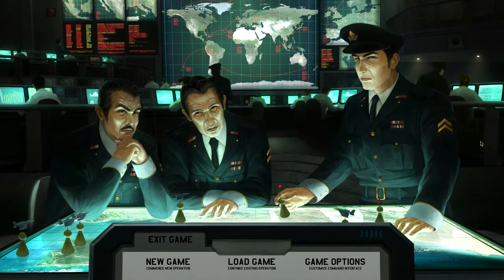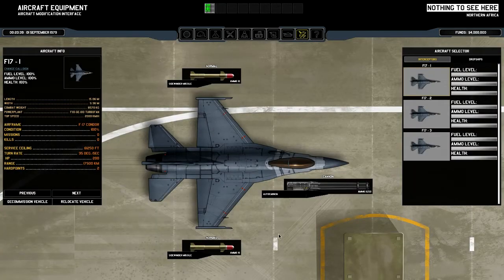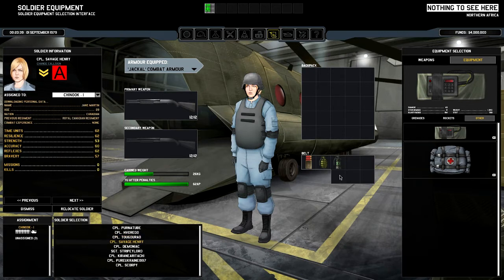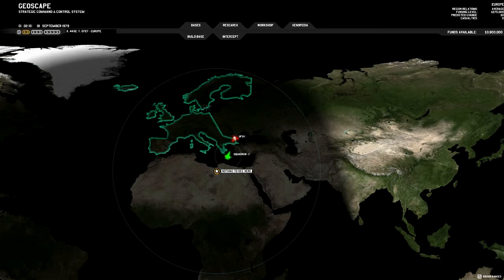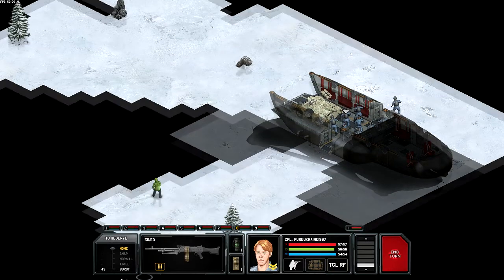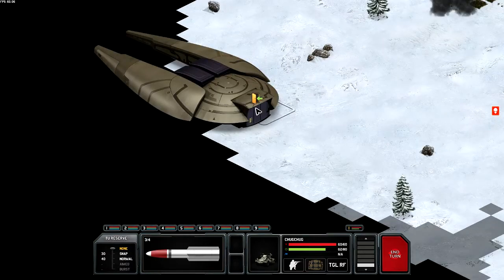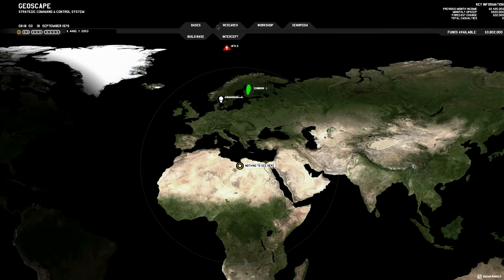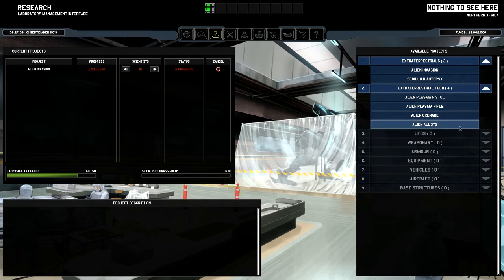XENONAUTS ALPHA #1: Please, Stand Up And Introduce Yourself To The Class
This is a partial selective playthrough of Xenonauts Alpha V17.6 which is meant to be the last one before the beta shines it's dazzling light on our demoralized and alien probed faces. The game is more complete then ever and I couldn't wait any longer. The soldiers are YOU and if you want to be a soldier, speak now. You can also be a tank. Or a base. If you like Xenonauts, you can get it

This episode is mostly introductory. Next one should be mostly death.